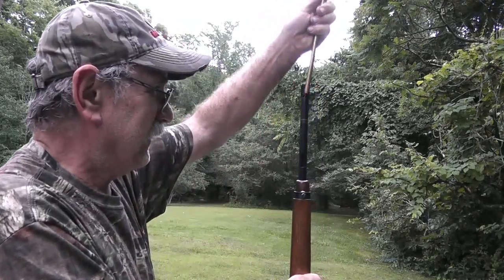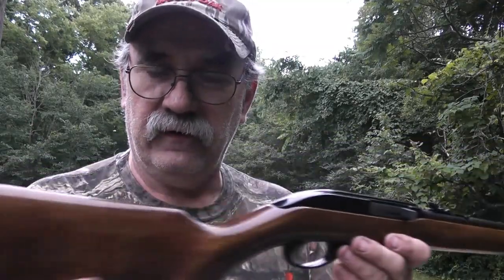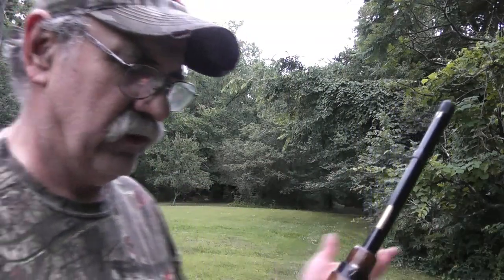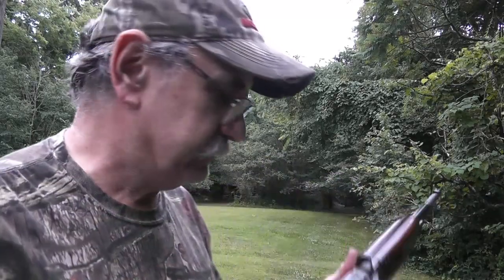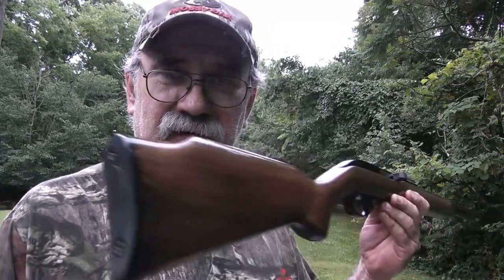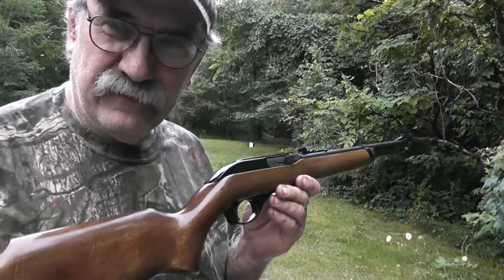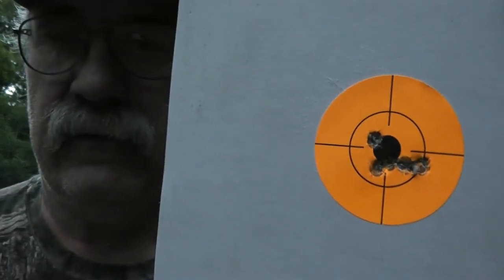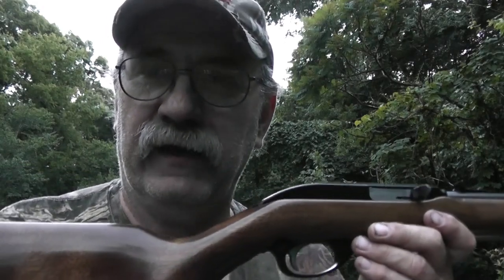Shooting the Glenfield/Marlin model 75 C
Another video from my .22 Rimfire Series, this time I will briefly review and shoot a Glenfield 75 C (carbine). It's another old .22 that's just plain fun to shoot, plink and hunt with. So sit back and enjoy a video covering this little carbine .22 rimfire.